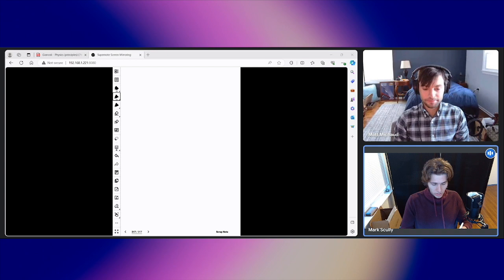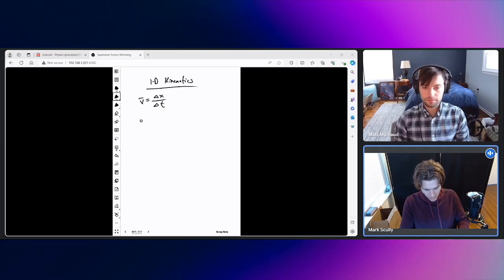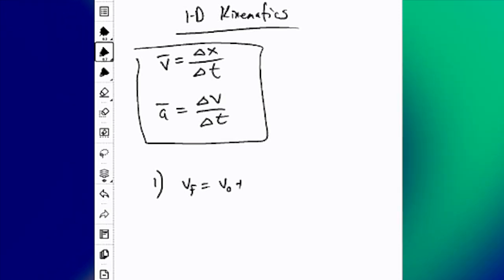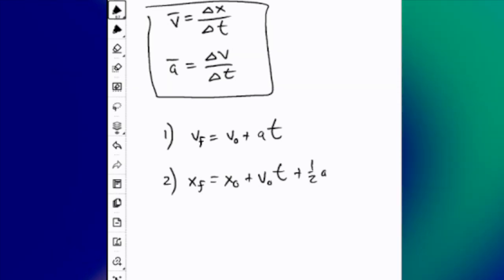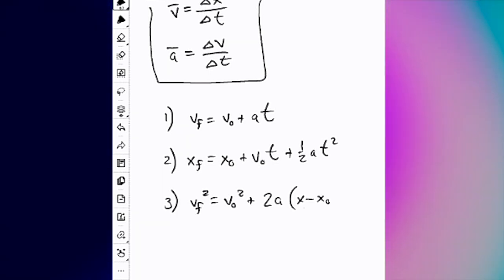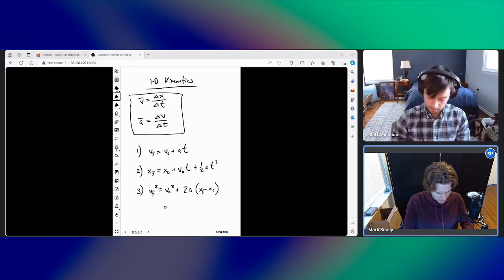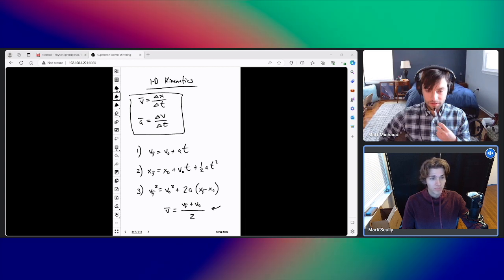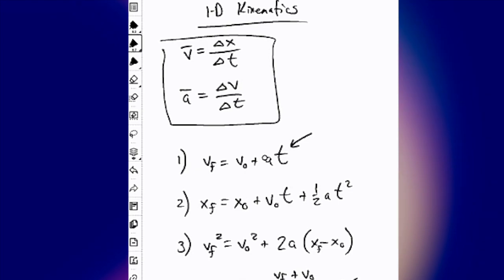The Basic Equations of 1 Dimensional Kinematics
Mark Studies guides Matthew (who has never taken physics in his life) through the basic equations of 1-Dimensional Kinematics, and how algebra can be used to solve for missing variables.

We hope this is helpful! Practice problems coming soon!